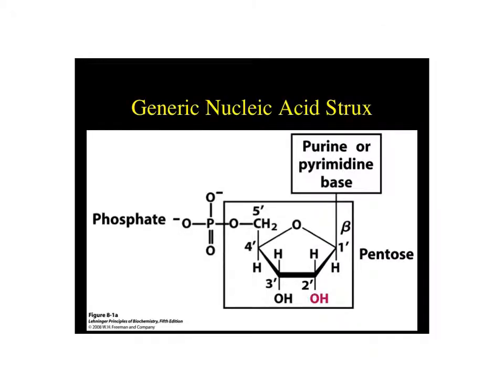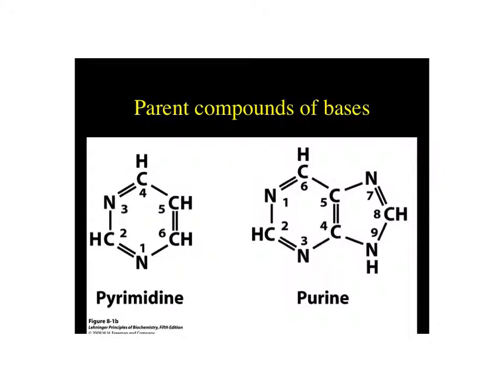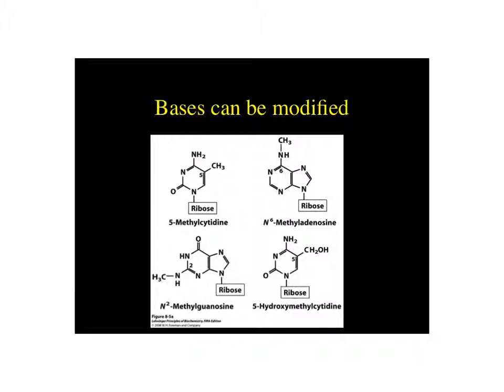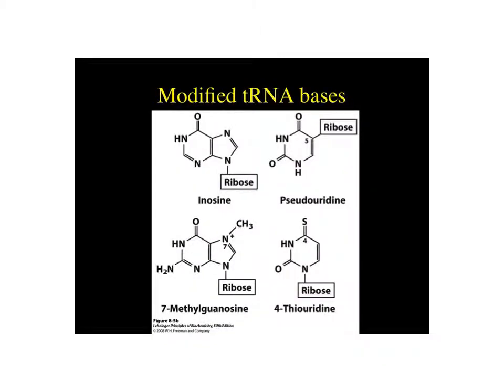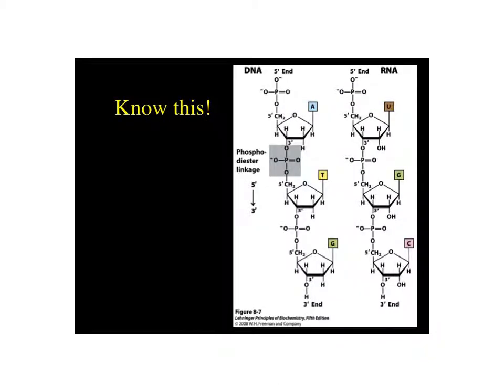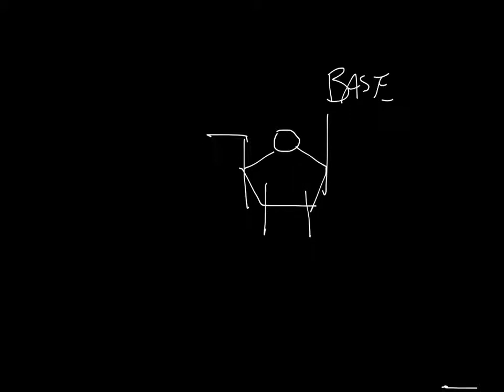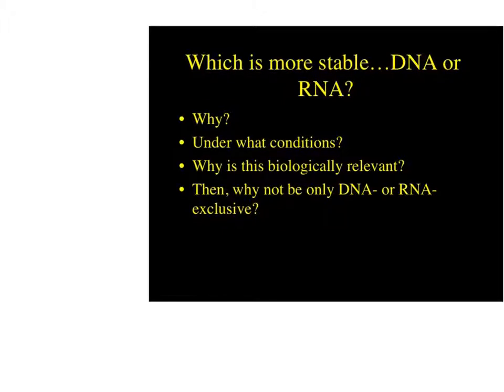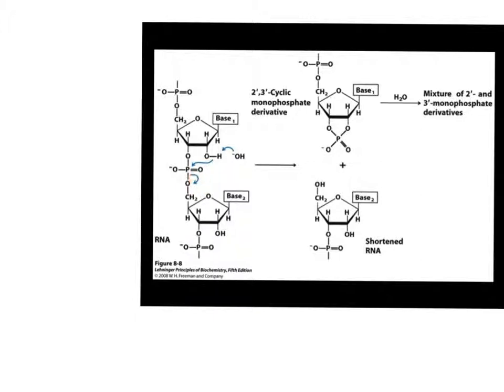bc nucleic1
This is the first lecture in the series on nuclei can acids. Please note that it ends abruptly since there was a technical difficulty with the sound recording. Made with Explain Everything